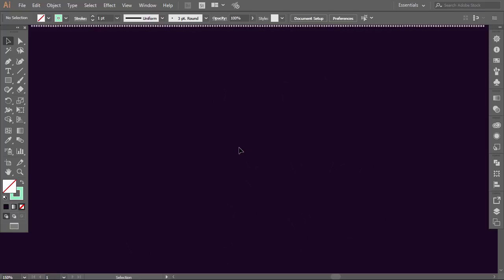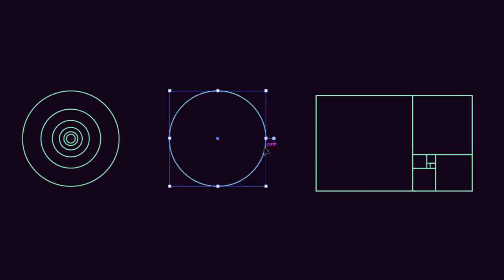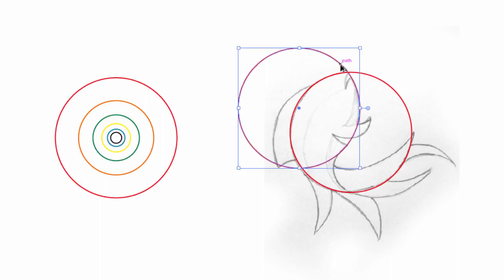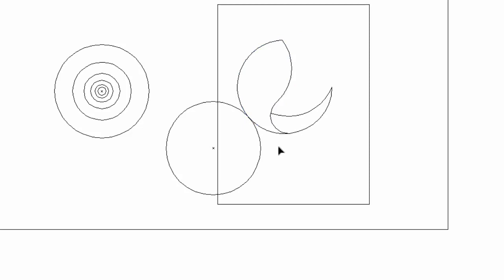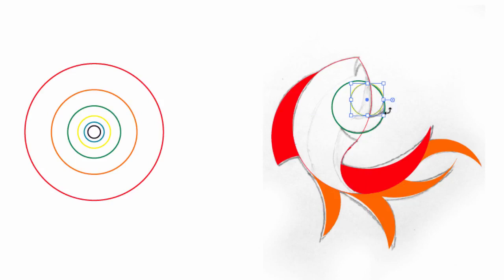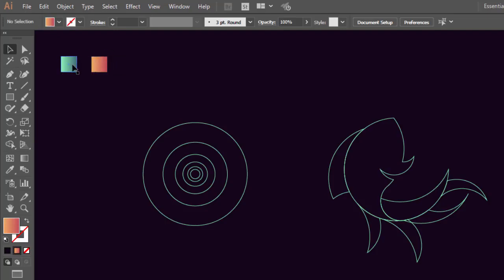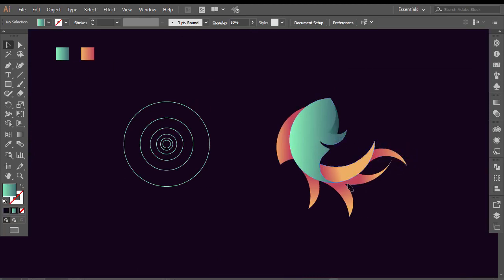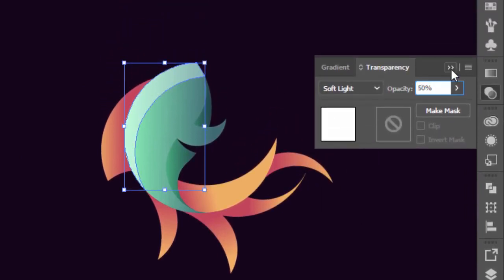QUE ROLÓN CON LA GEOMETRÍA!!! "Diseño de pez con sección áurea"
Utilización de la Sección Áurea para diseñar por computadora. Video de Mohamed Achraf, logo Design Tutorial, publicado el 17 de septiembre de 2017, Crear logo con proporción áurea - Adobe Illustrator,